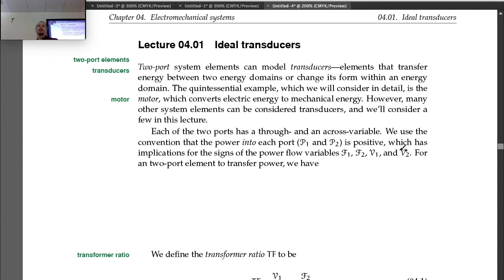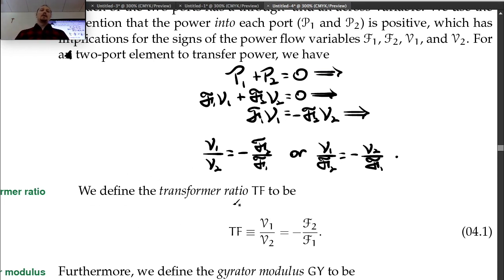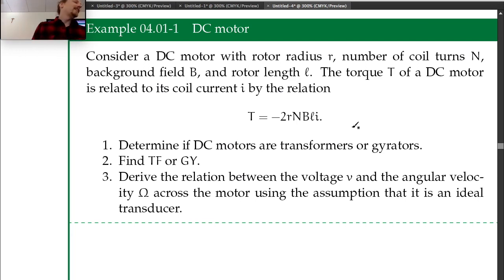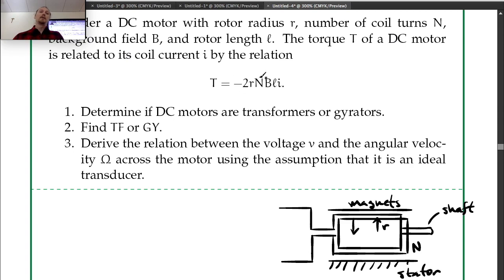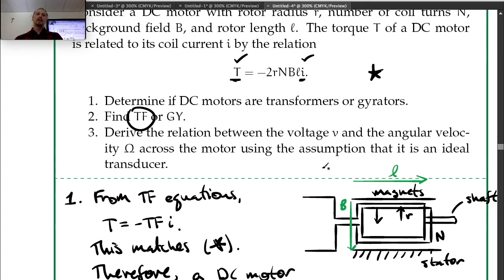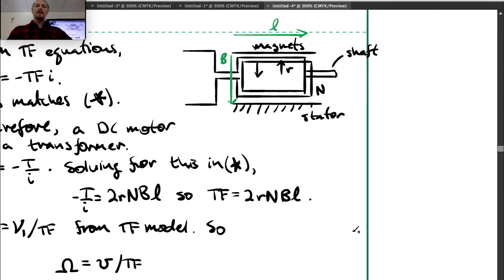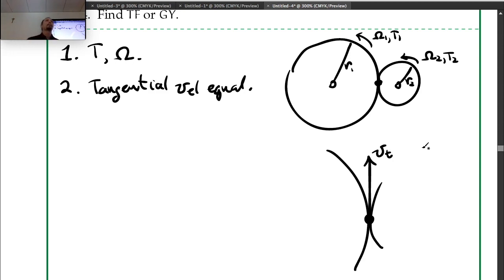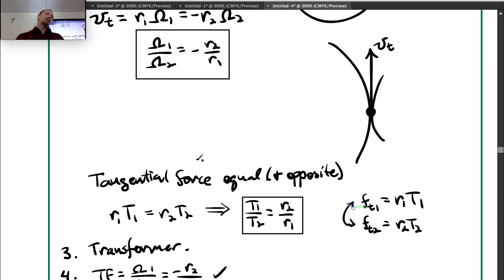04.01 Ideal transducers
Ideal transducers. Two-port elements. DC motor example. Gears example. This lecture was recorded at Saint Martin's University in the Fall 2017 term as part of the course ME 345 Mechatronics (see the course It is the property of the instructor Dr. Rico Picone.